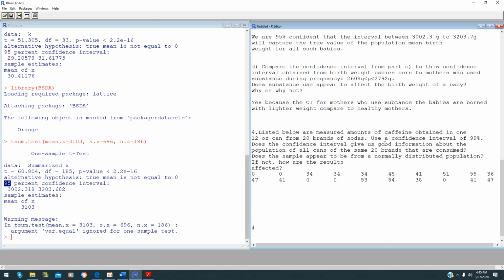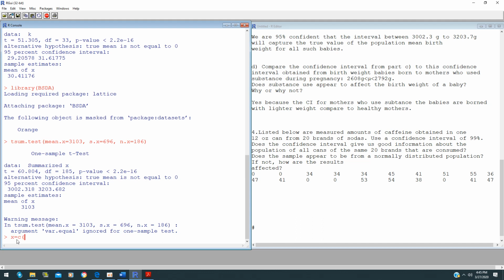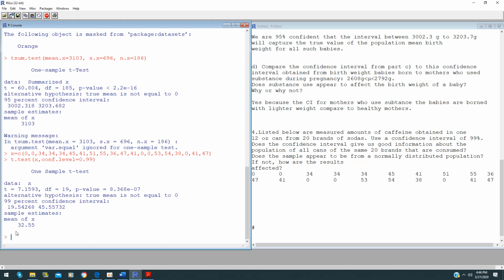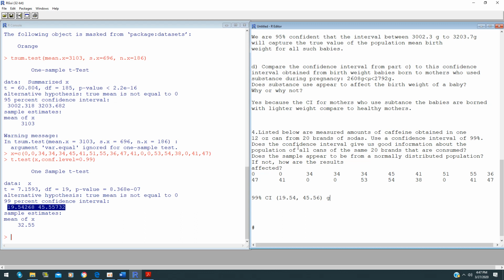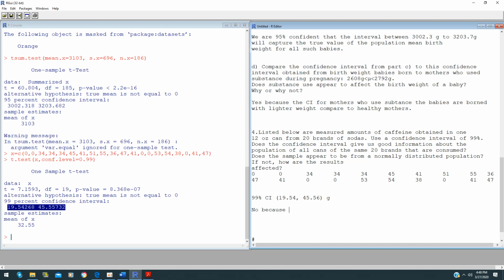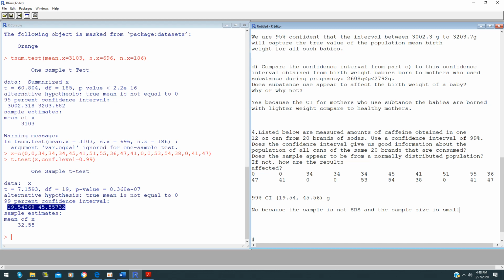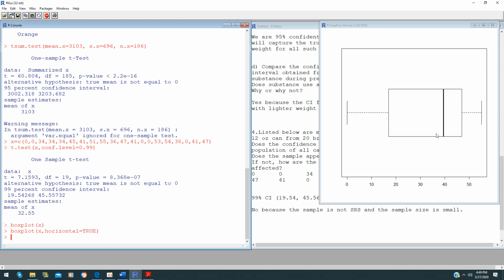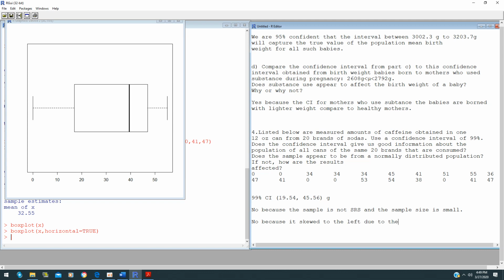Finding CI for a Population Mean given raw data set in R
7.2 Question 4
Since this question provide us raw data set, we have to enter in a vector (variable) x. Then we use t.test(x, conf.level=a)